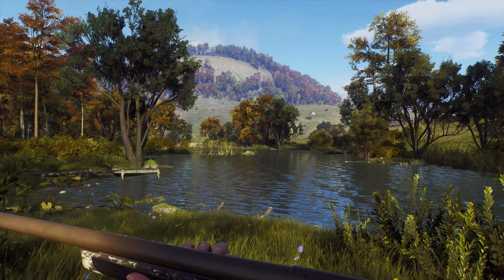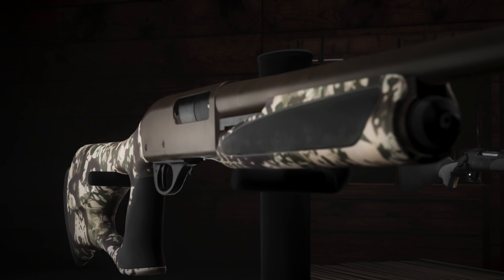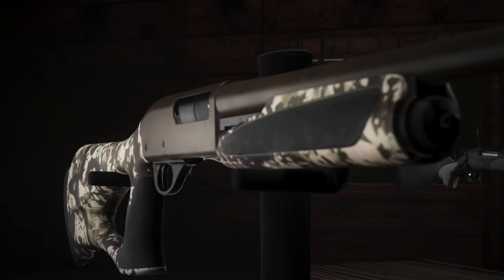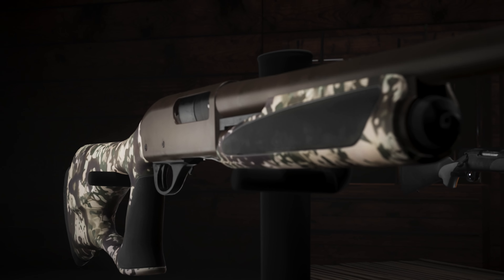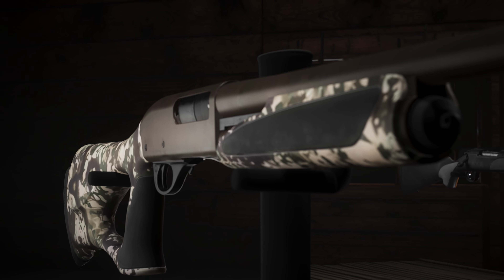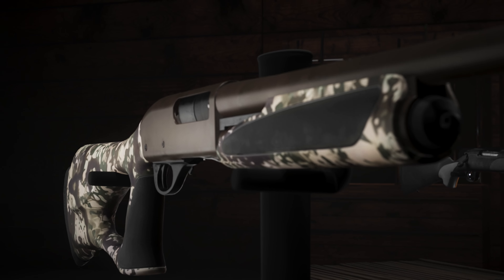Way of the Hunter - Remington Firearms Pack Release trailer (PEGI)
General information:
🎮Developer: Nine Rocks Games
🎮 Publisher: THQ Nordic